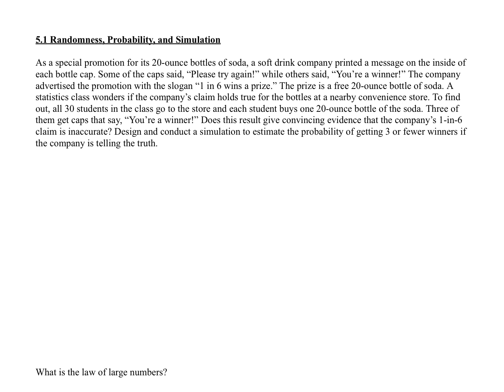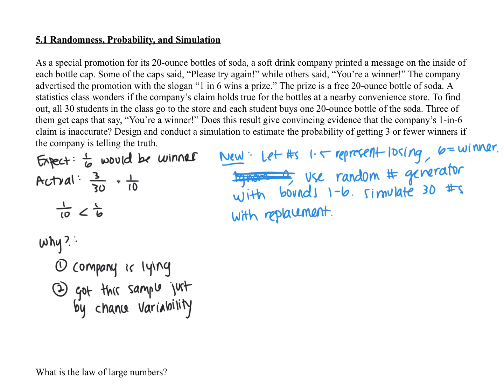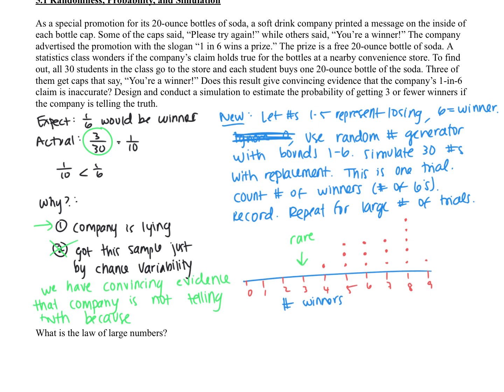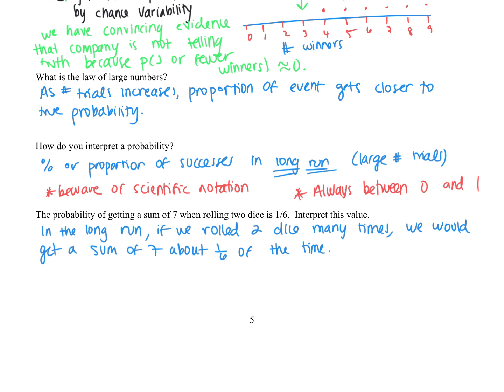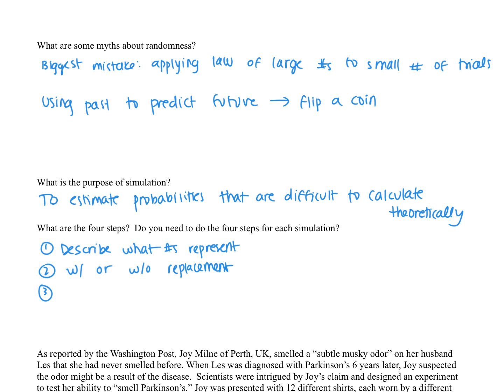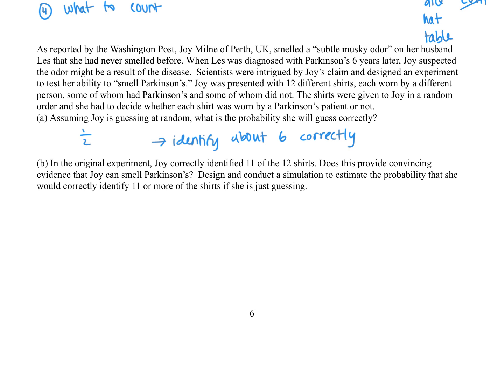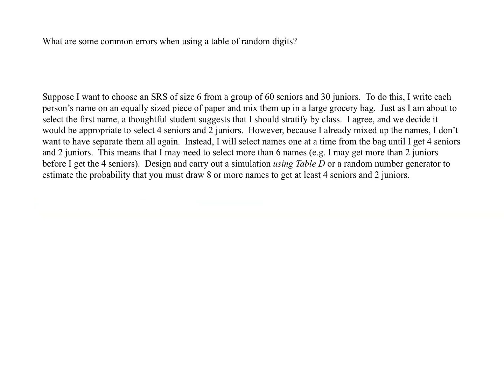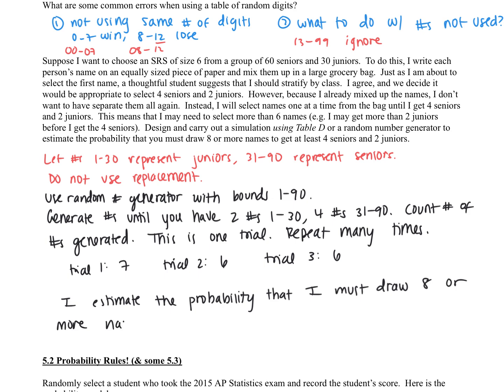5.1 Notes: Simulation